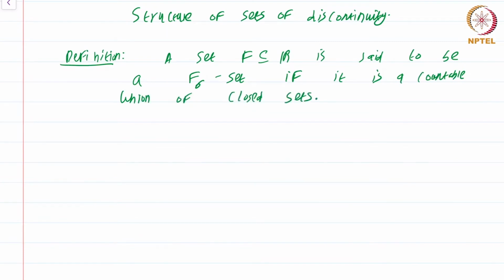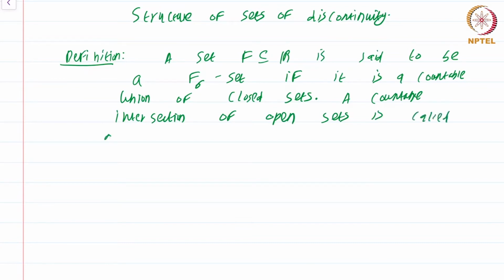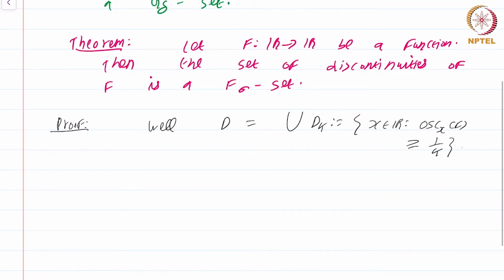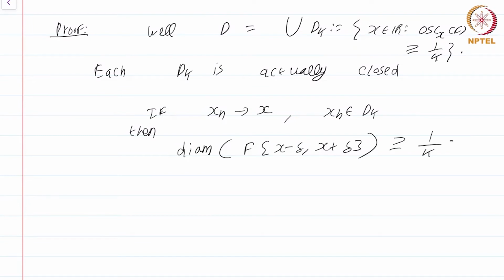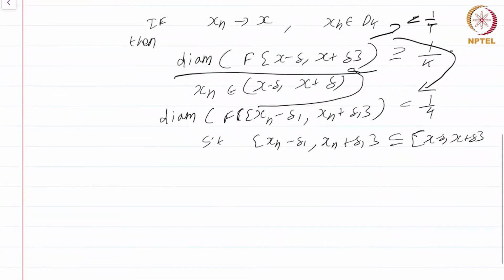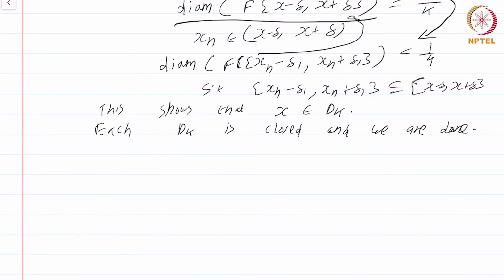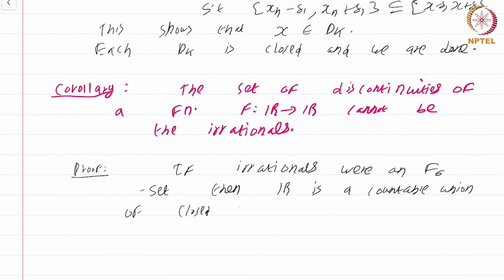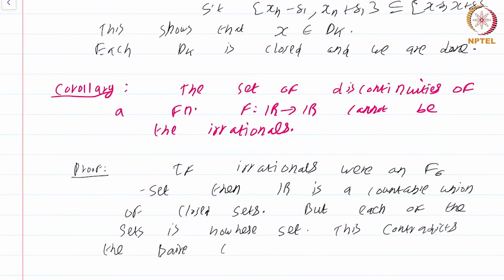21.3 Structure of set of discontinuities Mathematics